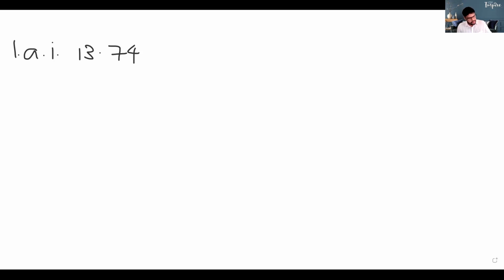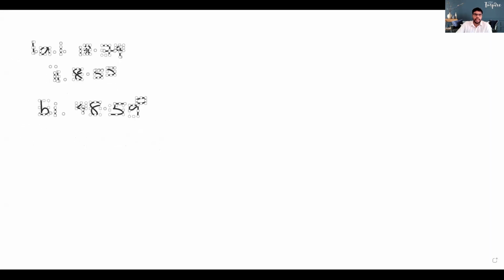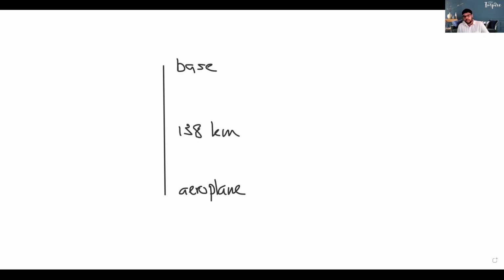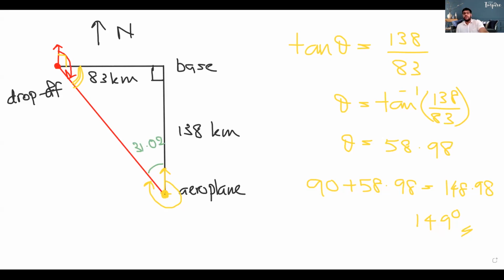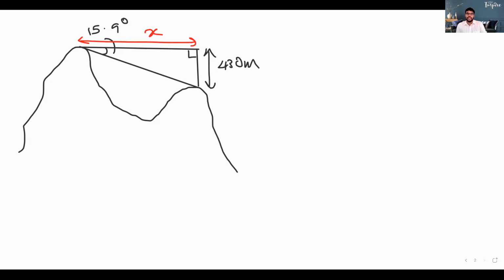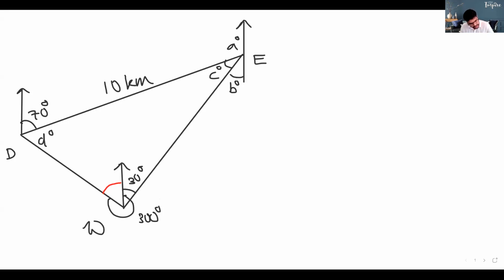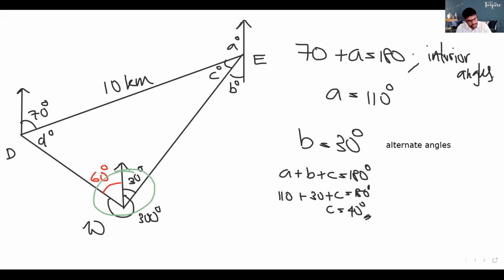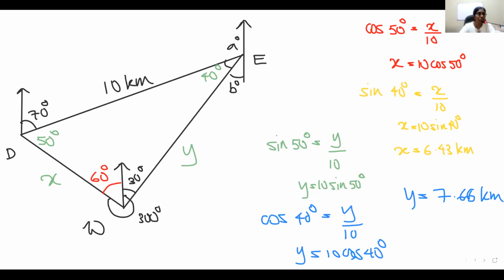Trigonometry Ⅰ - Homework Discussion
This discussion is based on the homework exercise given below. Try the questions and watch the video for the solutions and some workings.